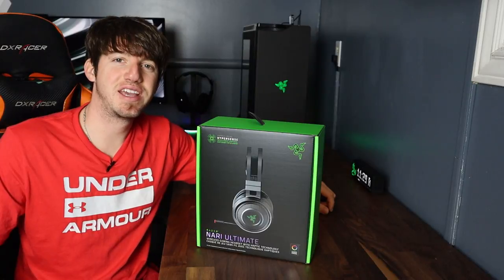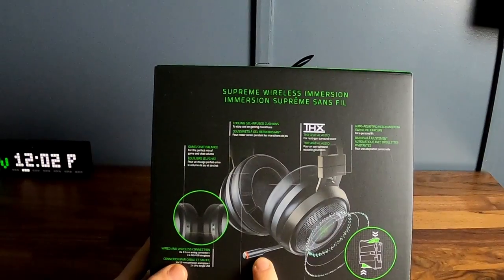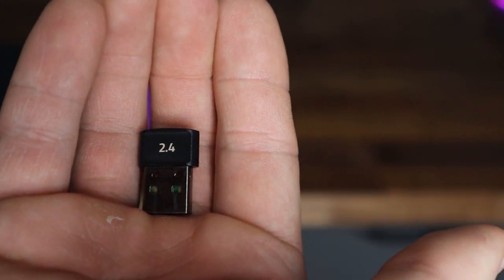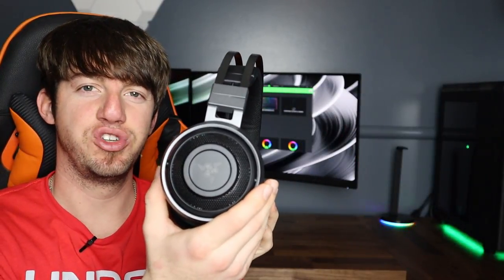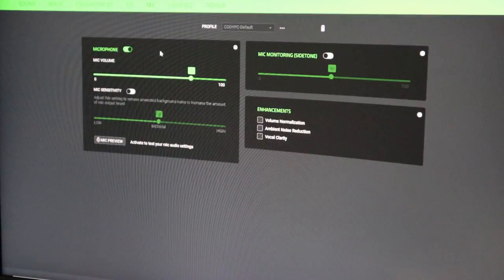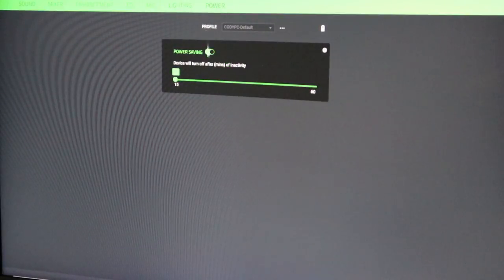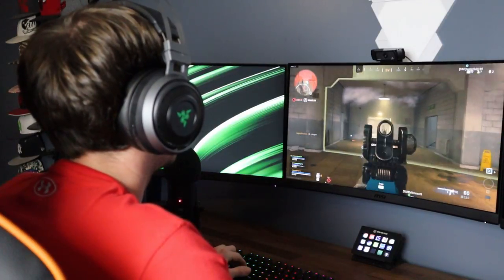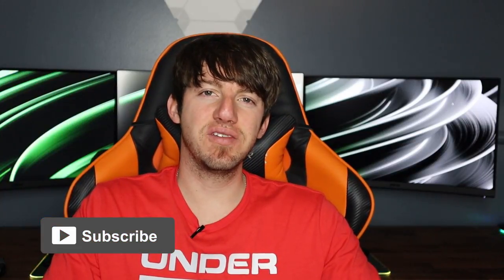Razer Nari Ultimate any good in 2021? Unboxing & Overview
What's up guys, I'm FlexZero your Tech Hero. Today I will be Unboxing and doing a full review on the Razer Nari Ultimate Headset!

🔷Razer Nari Ultimate

PC Parts -
NZXT Kraken Z73 360mm
Corsair iCUE Commander PRO
Corsair Fans QL Series
Corsair VENGEANCE RGB PRO 32GB
Thermaltake Cable Sleeves
Samsung 1TB NVME
Asus ROG MAXIMUS VIII HERO
Intel Core i7
Lian Li Razer Edition Case